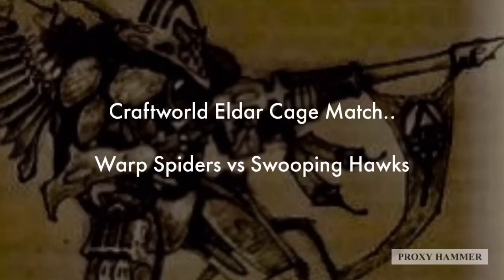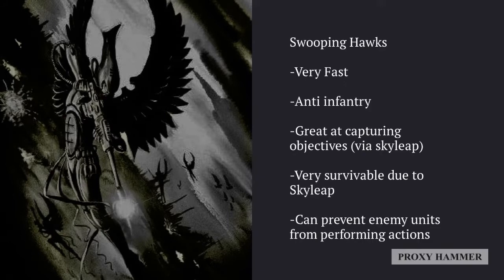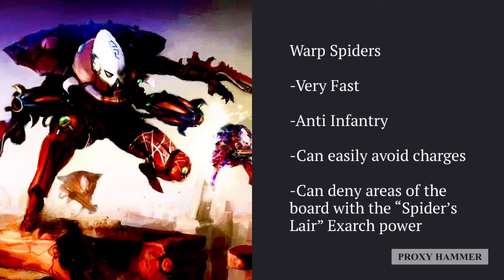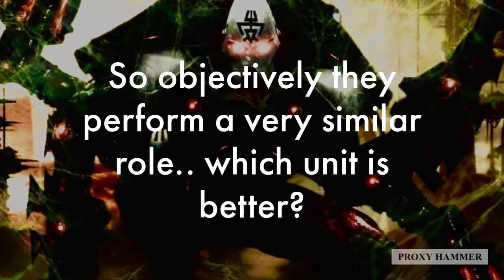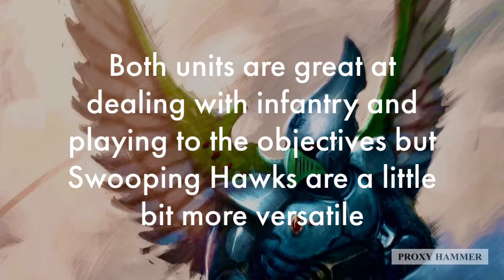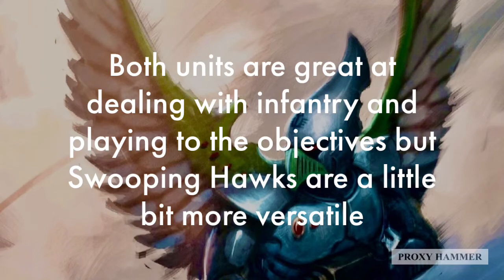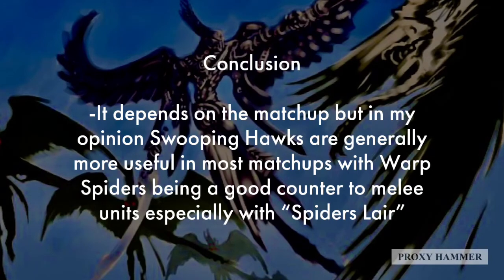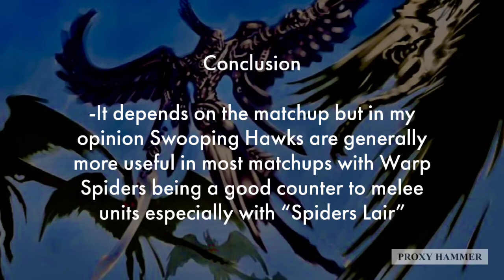Craftworld Eldar Swooping Hawks Vs Warp Spiders Unit Comparison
A Reupload comparing Swooping Hawks and Warp Spiders. This video was post nerf so just keep that in mind when watching. Enjoy!